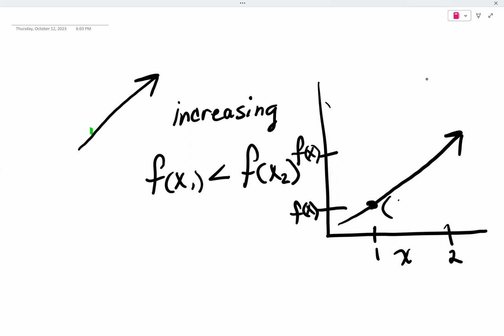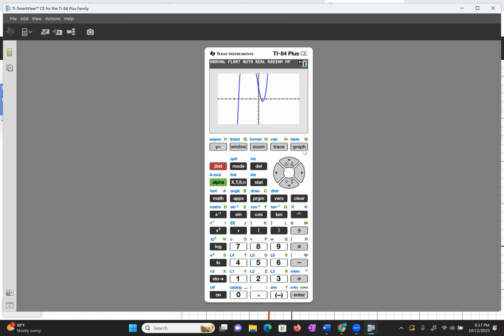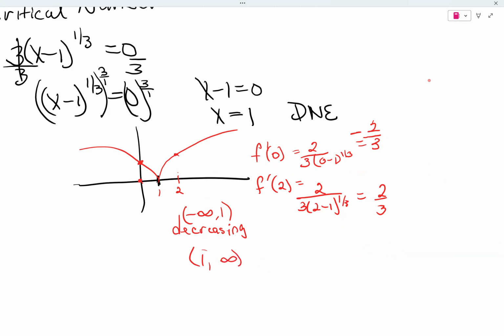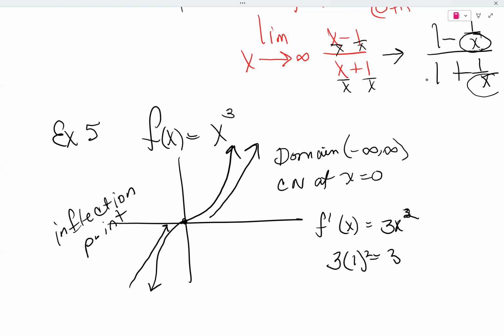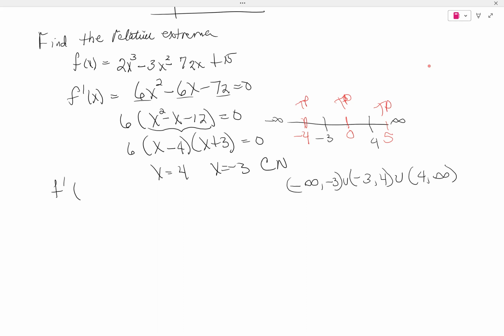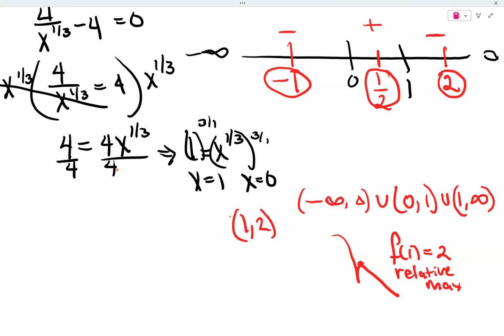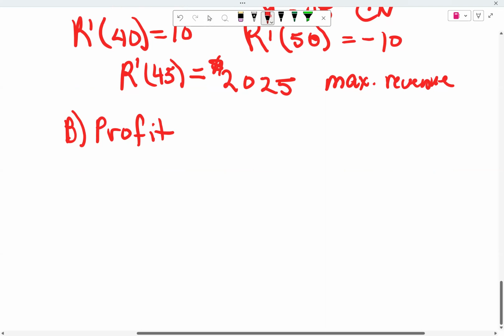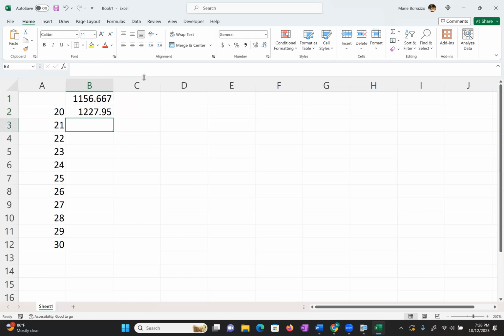GMT20231012 220336 Recording 3000x2000